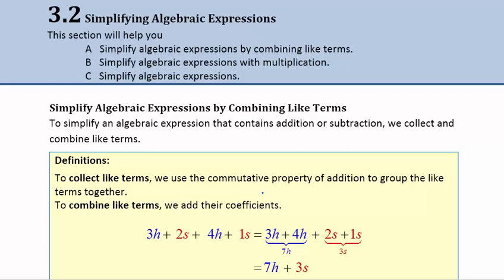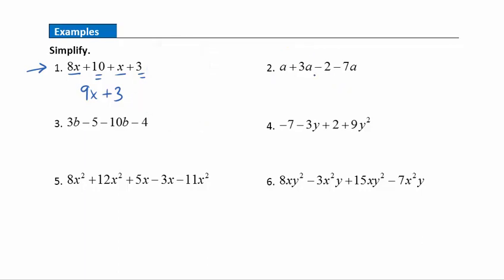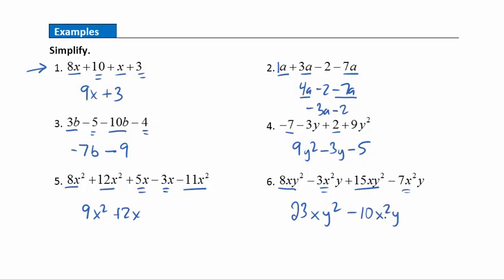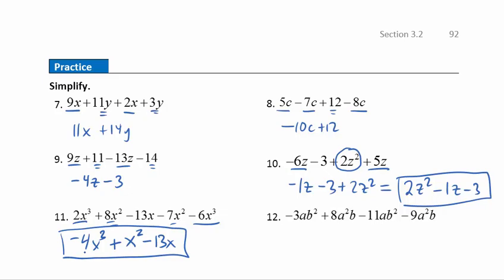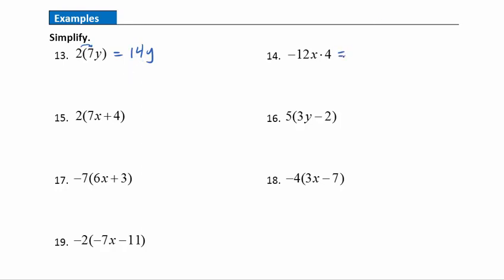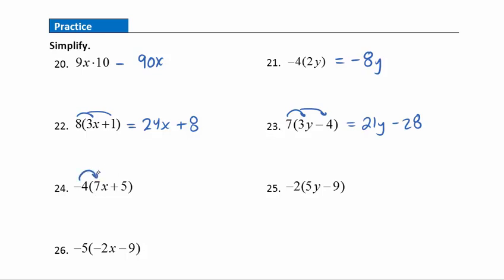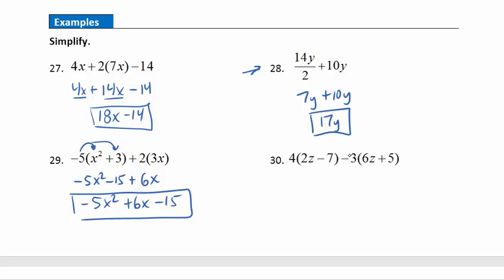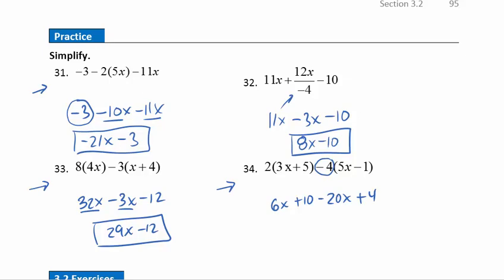Practical Algebra 3.2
This video will help you simplify algebraic expressions.